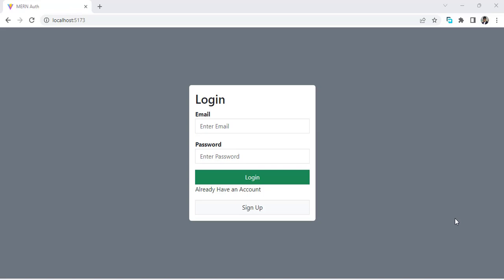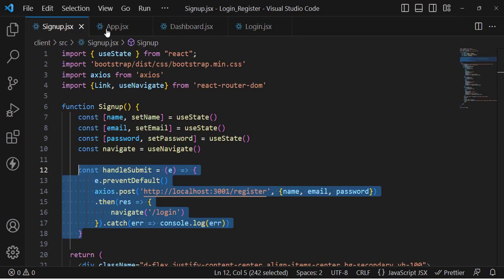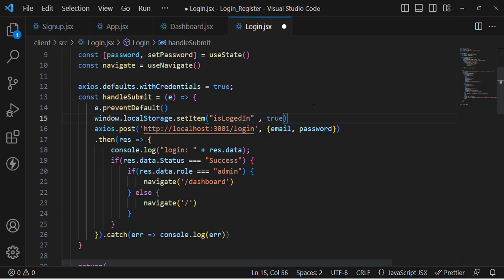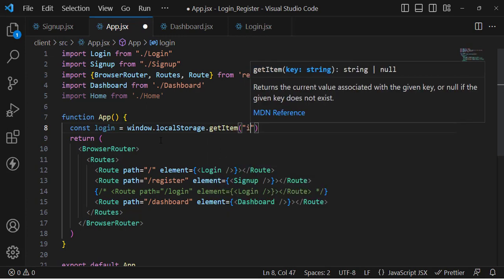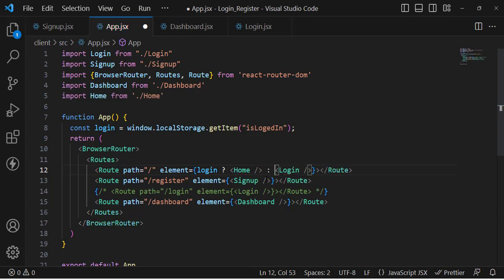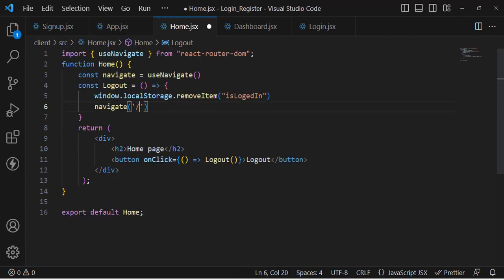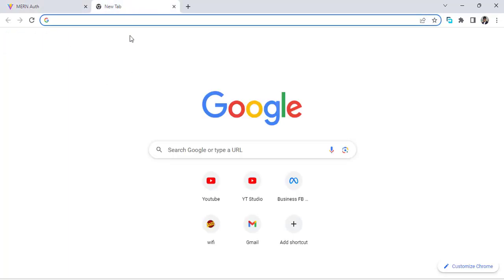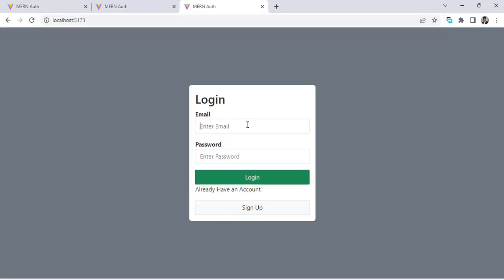Keep User Logged In using React JS | Logout User in React JS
This video is about to keep user logged in using React JS. When a user log in to the website for next time he should stay logged in when he return back to the website.